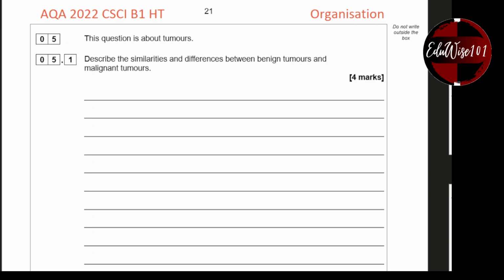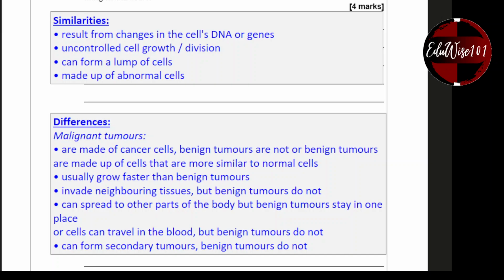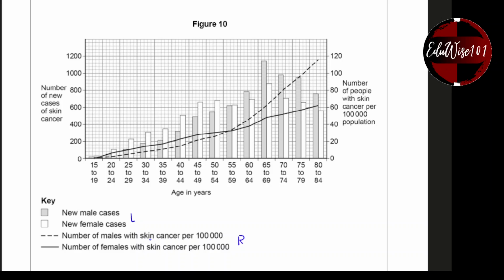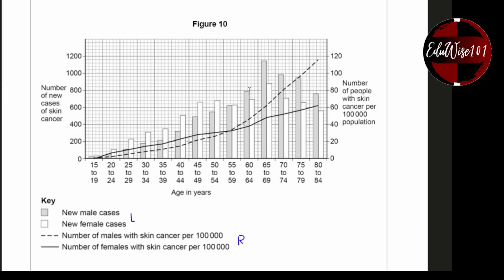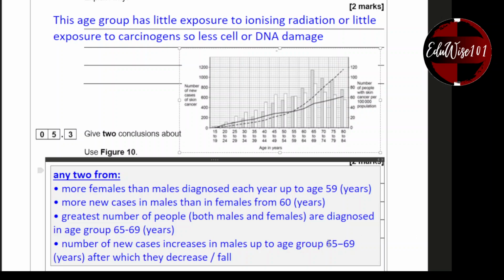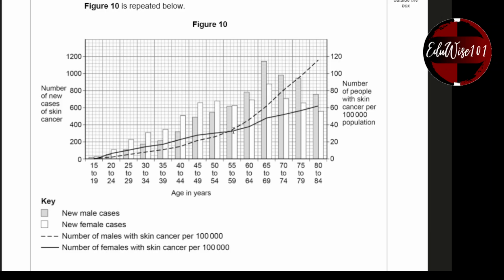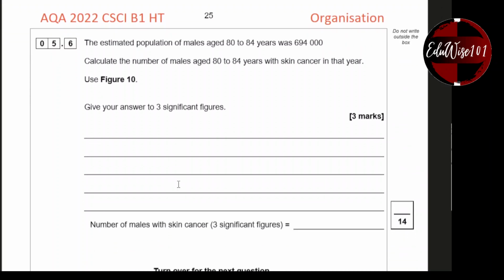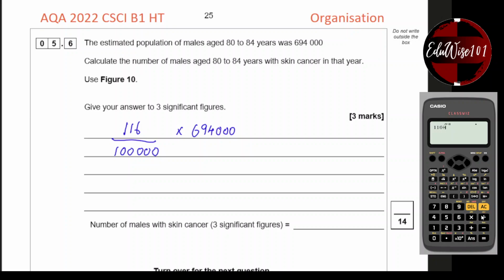AQA GCSE 2022 Paper 1: Q5 Biology Combined Science Higher Tier Past paper Questions Organisation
In this video I am going through the AQA GCSE Biology Combined Science Higher Tier Paper 1: Question 5. This question is on the topic of Organisation.

This is suitable for students sitting the combined science or the separate Biology paper. It is also useful for those sitting other examination boards such as OCR IGCSE EDEXCEL as well. Suitable for Levels 6 and above.